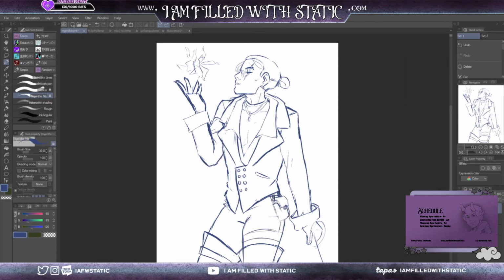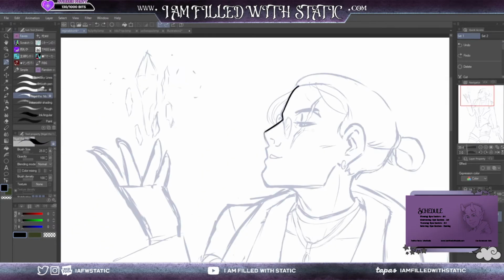Art and Ramble | My FFXIV OC Reginald Ozrik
Like a charming prince but a jerk lol